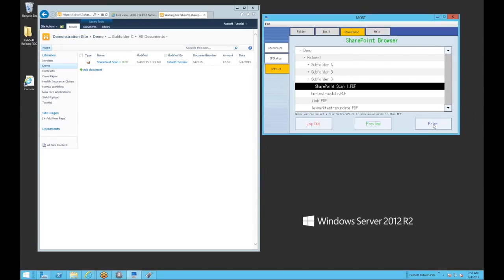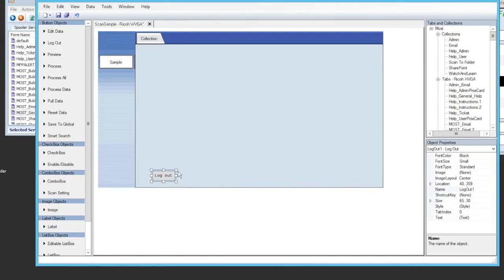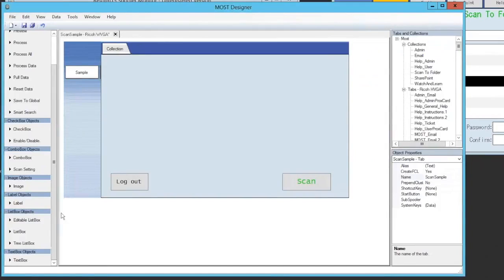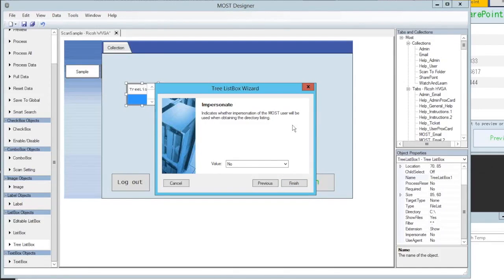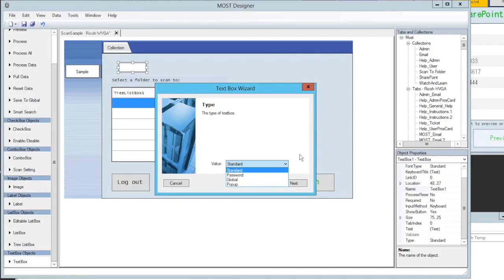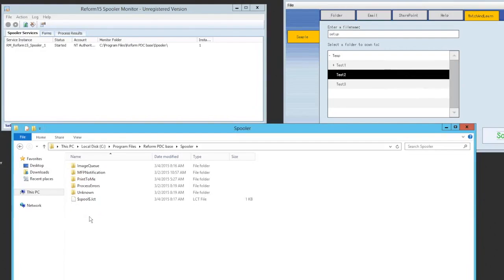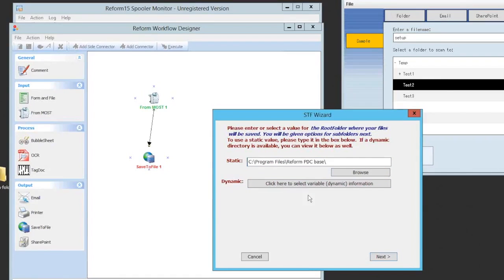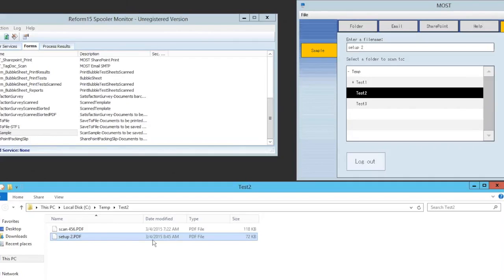MFDConnect Designer Training Part 4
This video is about MFDConnect Designer Training  Part 4